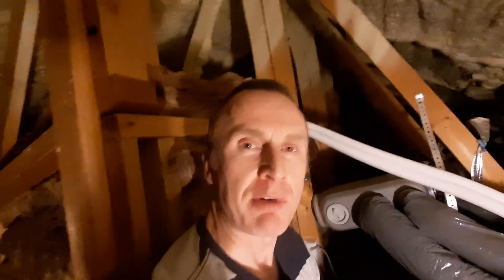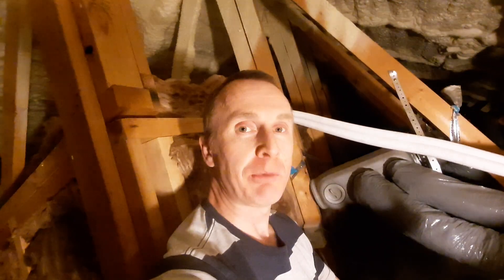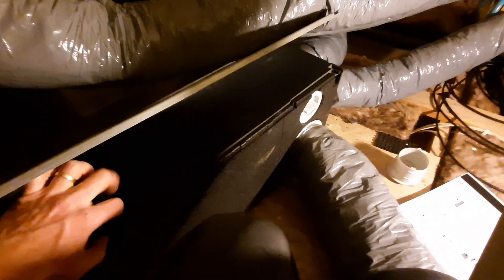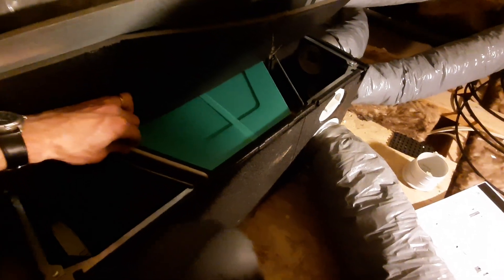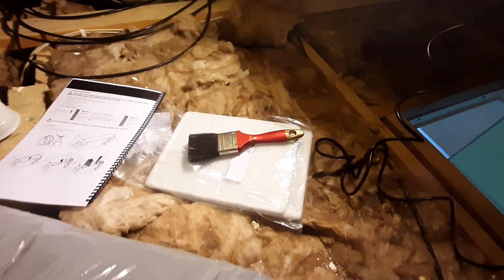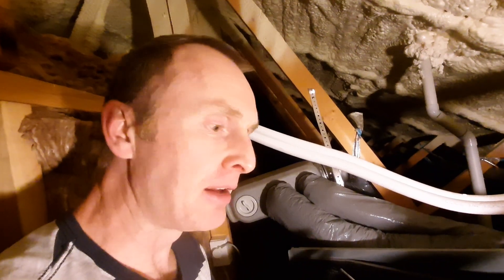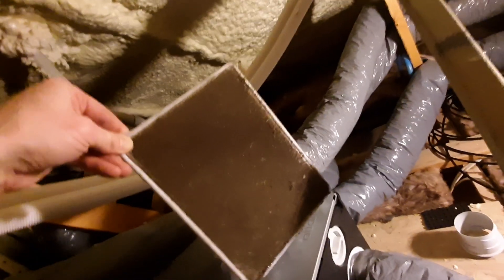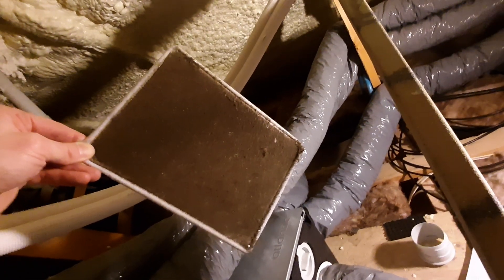HRV Heat Recovery Ventilation System in your passive home - maintenance to keep your air clean!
Its easy to feel like your new passive home is 'set and forget' as it effortlessly keeps you warm through the Winter, but now its time to check the HRV (Heat Revocery Ventilation) unit in the roof space and replace dirty air filters if need be. As you can see it wasn't a moment too soon after 12 months living in our home.
Having an air tight home is the aim of the game. Doing so means that you also need to have continuous ventilation to let clean fresh air in, and to get the stale moist air out so that you don't have mold or rot. The best way to do that is with a mechanical ventilation system which ticks along unoticably in the background.

Matthew Turner is the principal architect at Enduring Domain Architecture, practicing in Central Victoria, Australia.
Over 20 years experience designing healthy, environmentally sustainable buildings which are influenced by vernacular design and current technology.